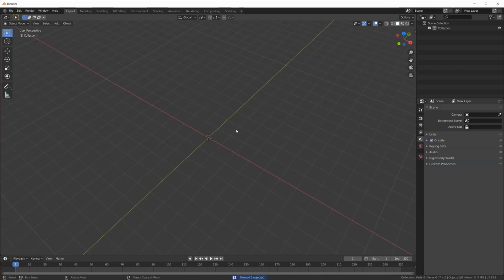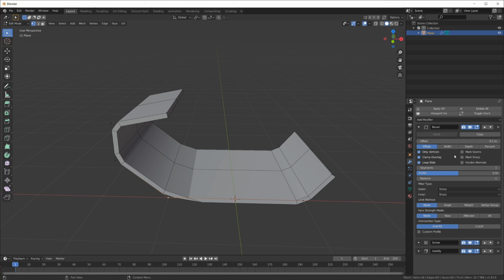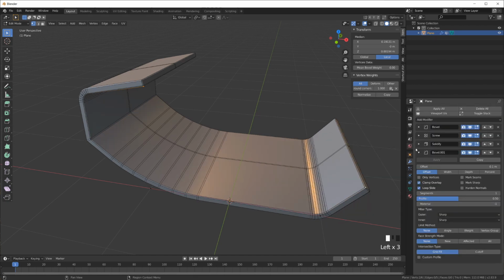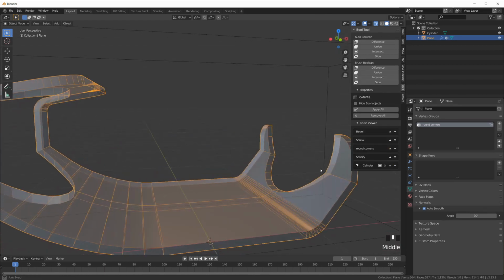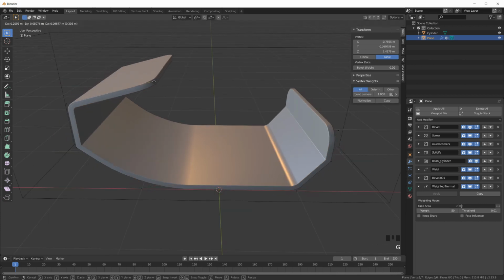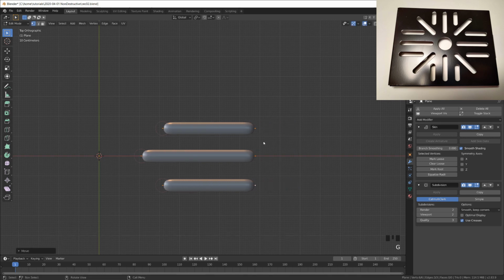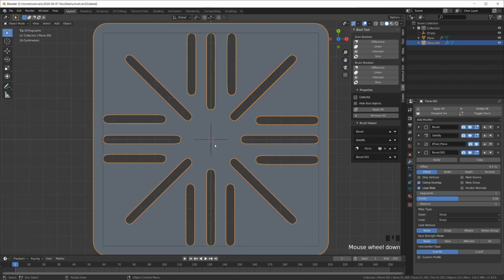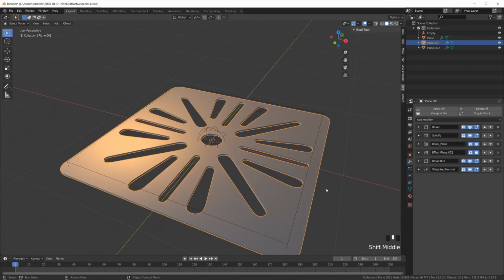MORE Nondestructive Modeling in Blender